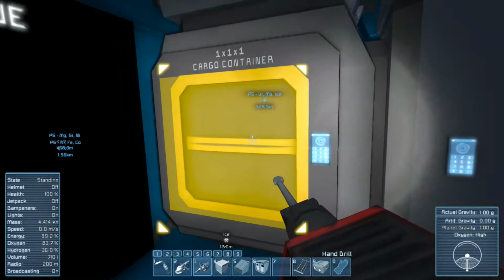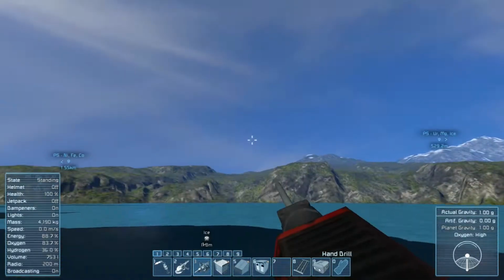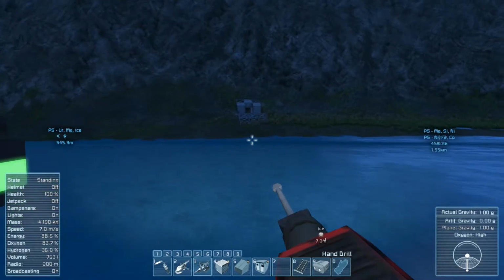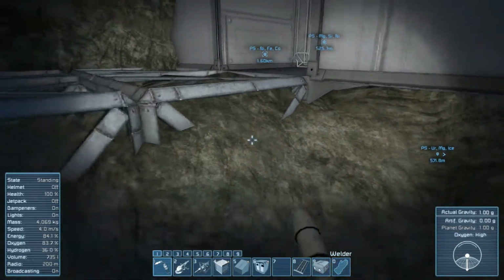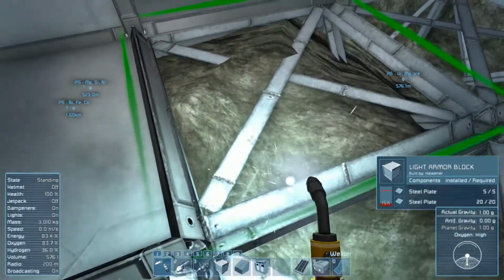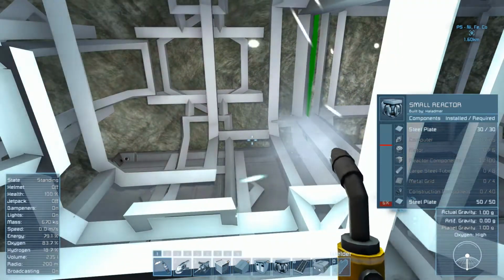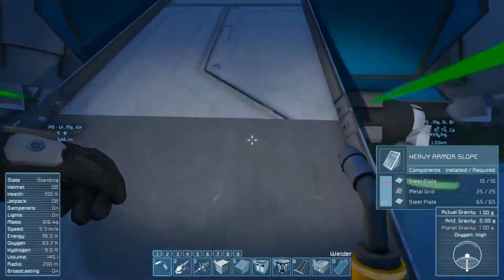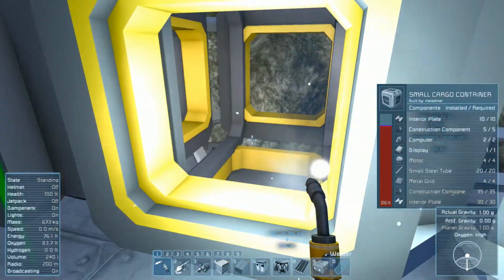Space Engineers | Planet Survival - Season 2 | Ep 01 - Planet Fall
Wanna play?

What is Space Engineers? (From the Steam page)